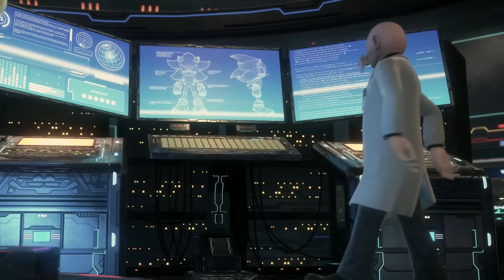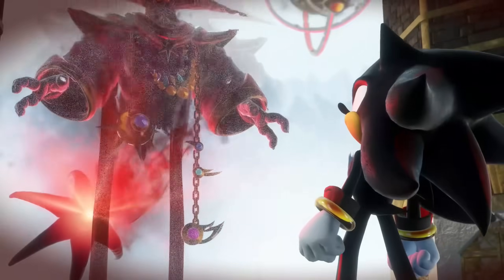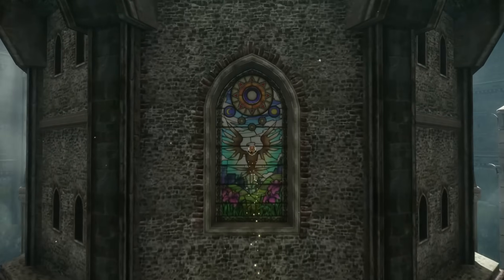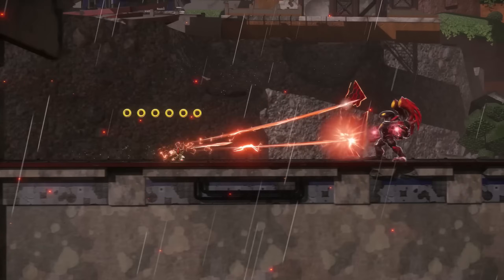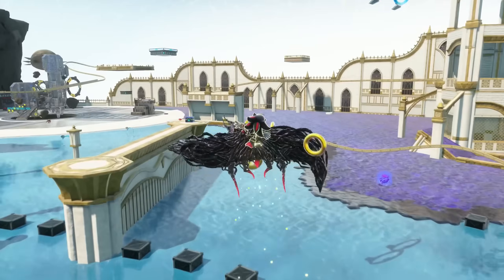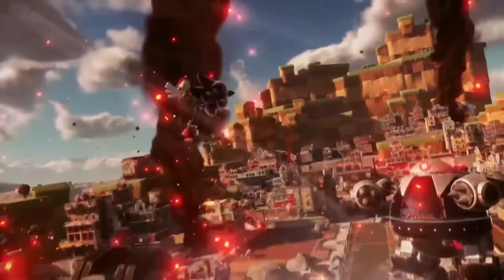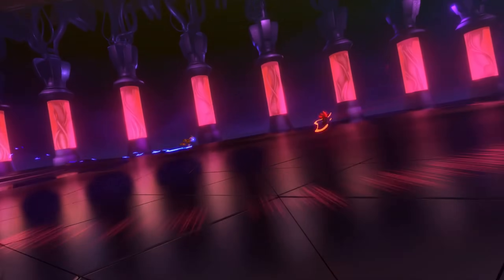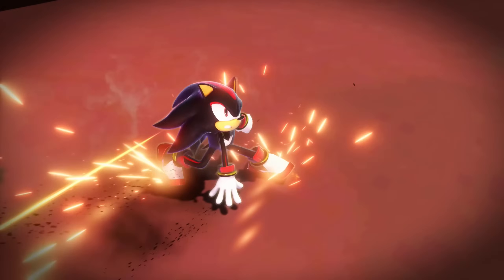Sonic X Shadow Generations will be THE BEST Sonic Game.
I AM SO HYPED